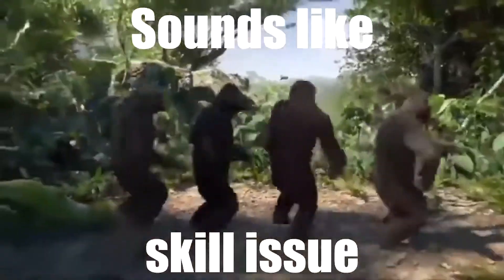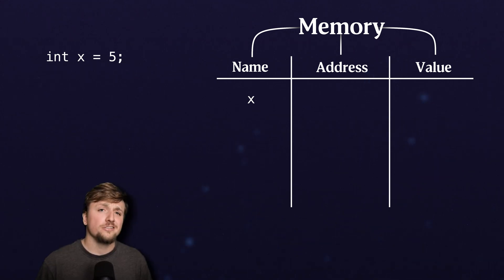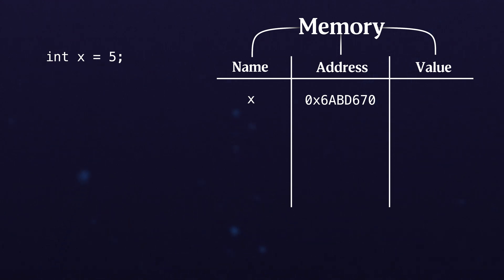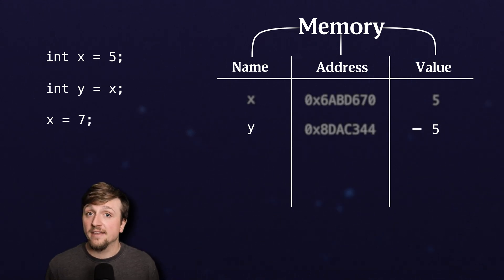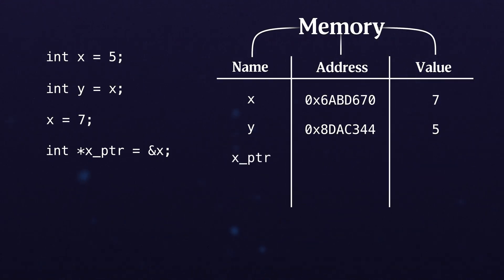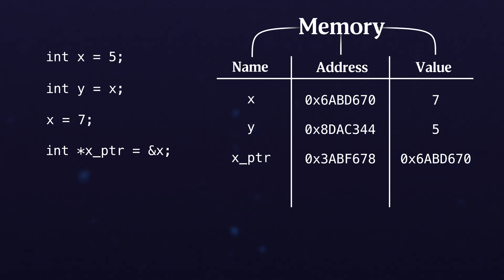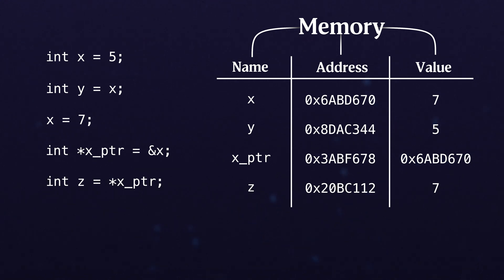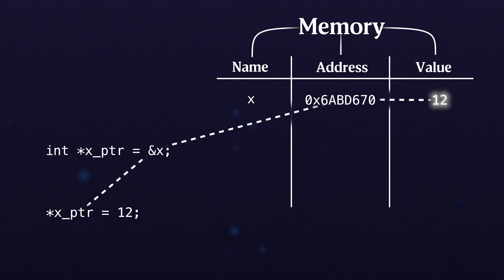Pointers are easy, actually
Pointers point. That's it. Simple, right? So why is there so much confusion about this concept? Well... it definitely might seem tricky at first, but don't worry, we're here to help you understand that pointers are actually super straightforward.